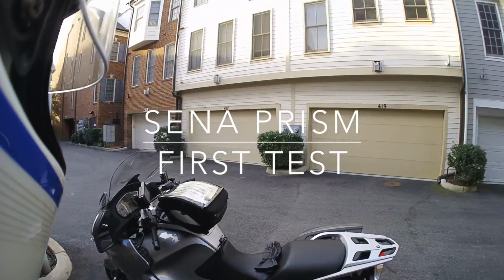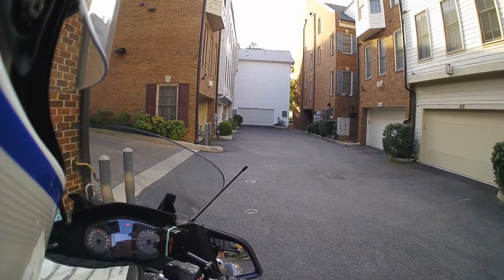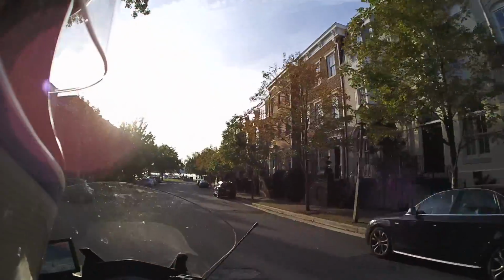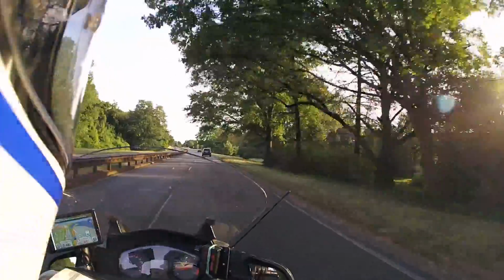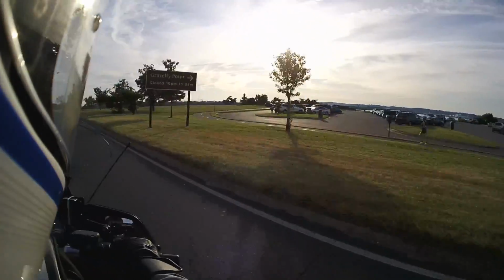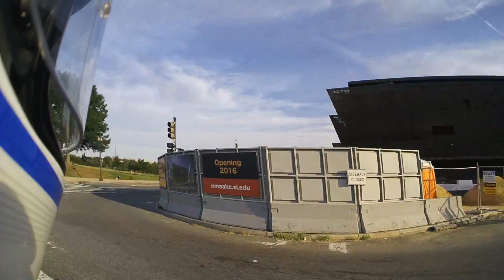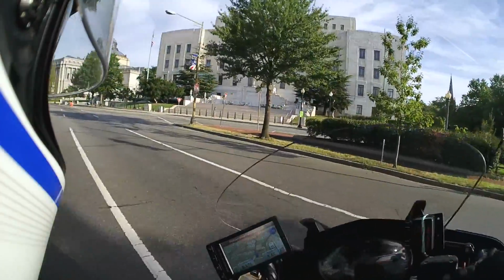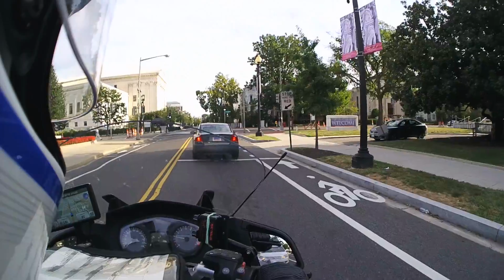Sena Prism First Test Ride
This video is about my first motorcycle test ride with my new Sena Prism action camera.